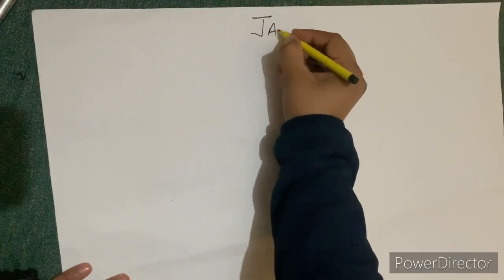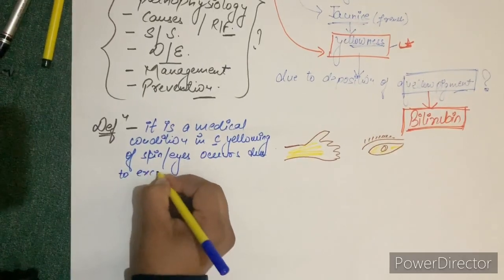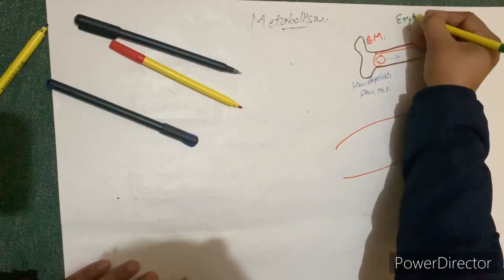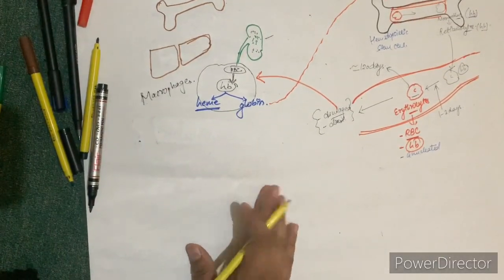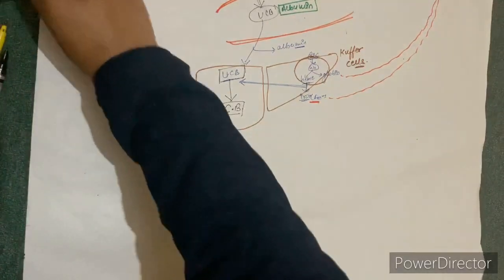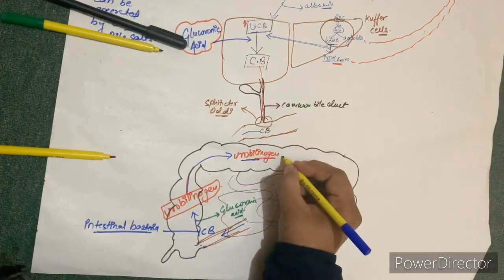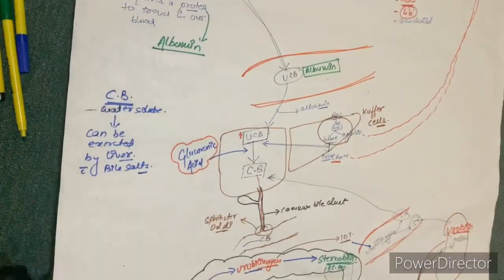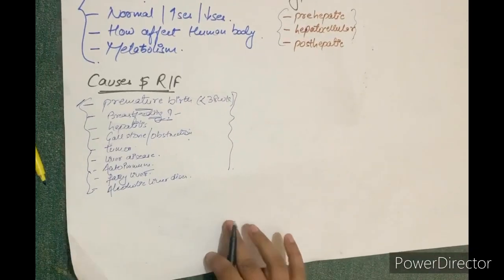Jaundice and metabolism of bilirubin